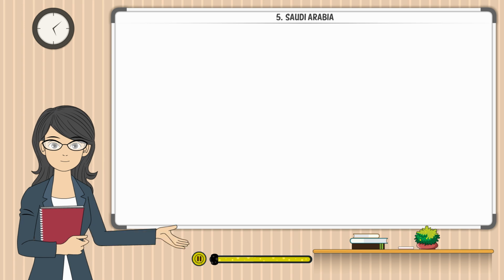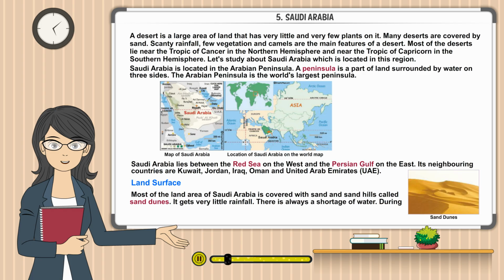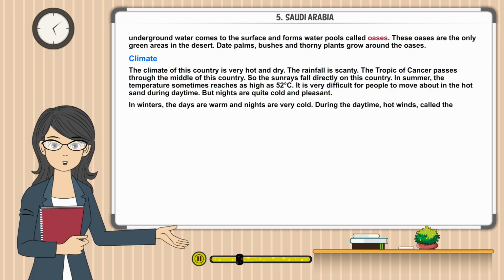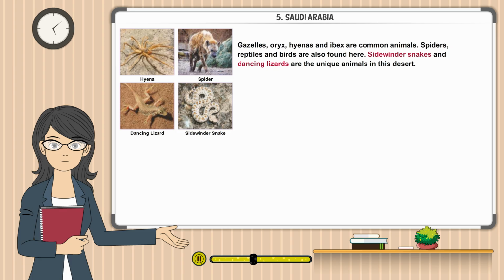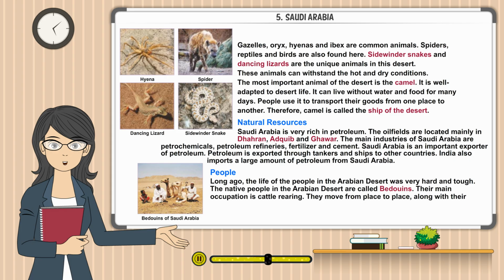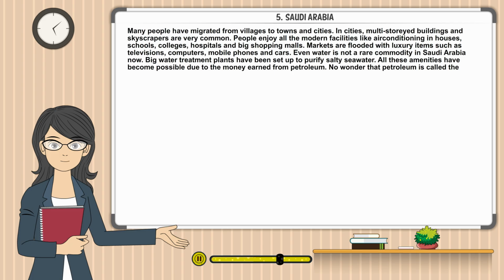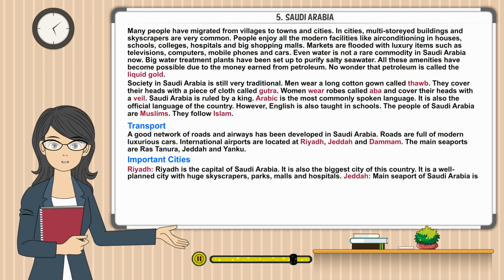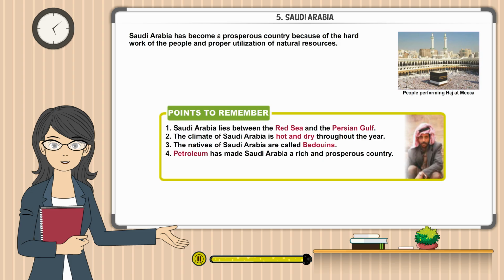Ch-5. Saudi Arabia